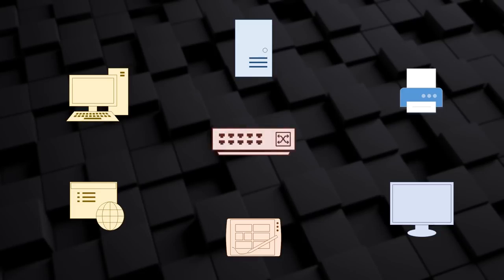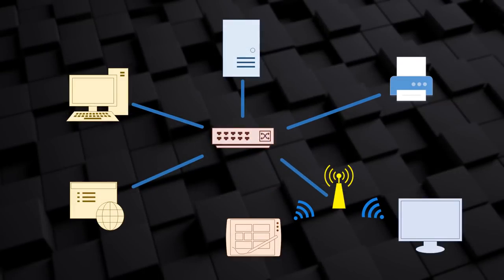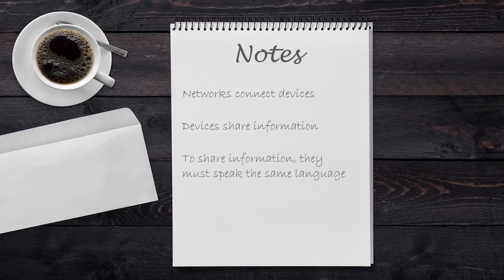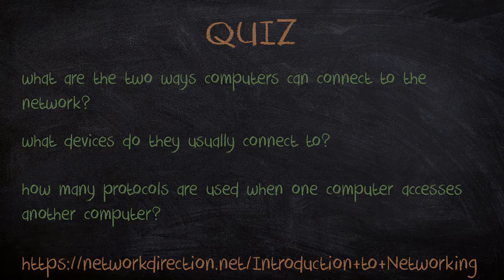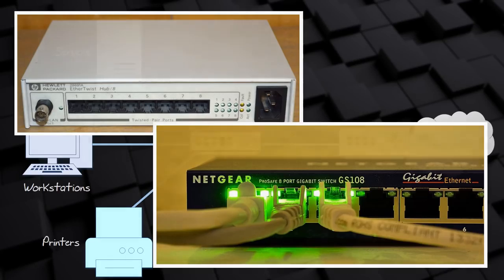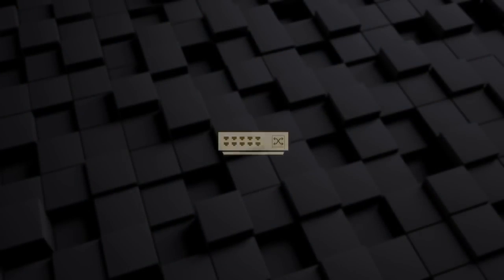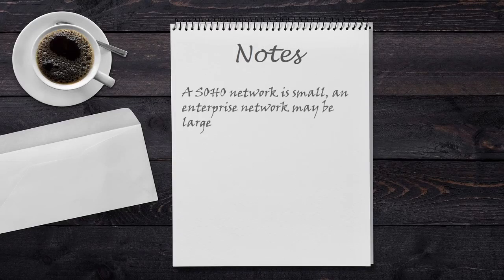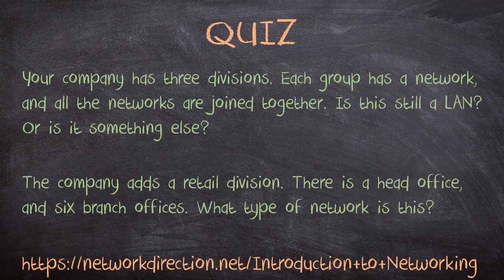NETWORKING 101 - Fundamentals of Basic Networking